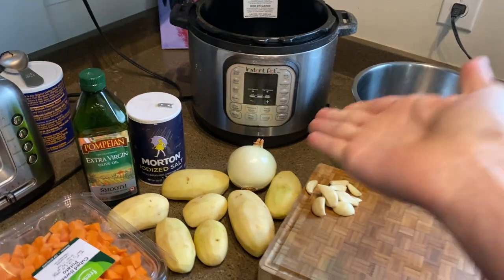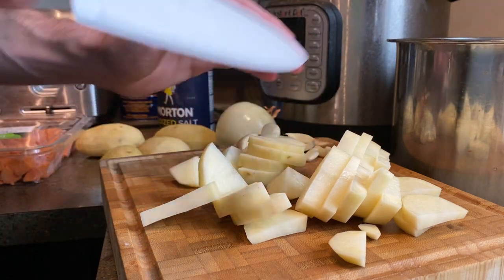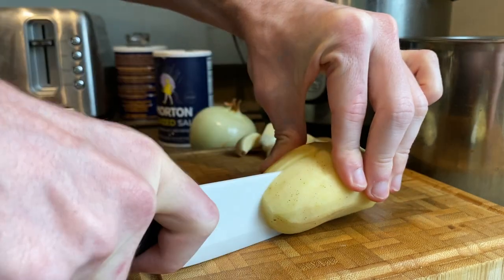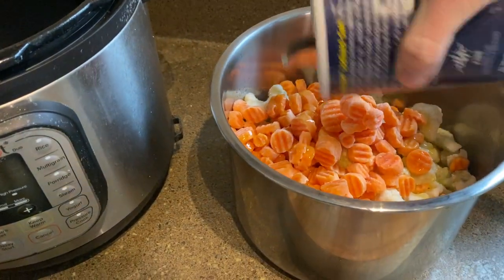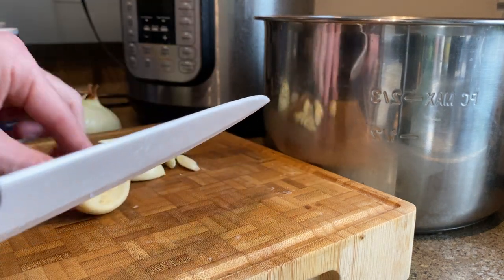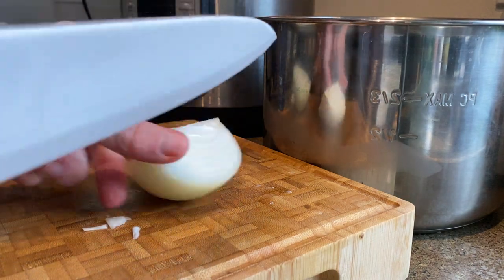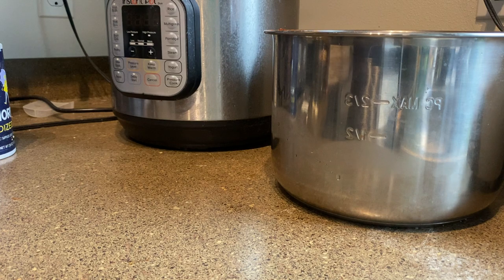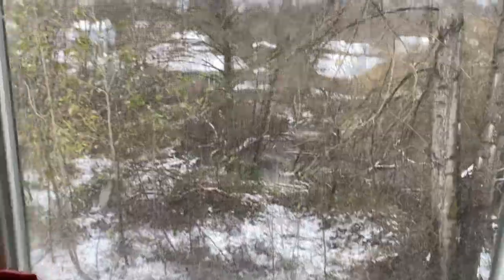Slow Cooker Guide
(For the low cost of $1, you can get a copy of my book: "THE PATH - A Gamer's Guide to Mastery")